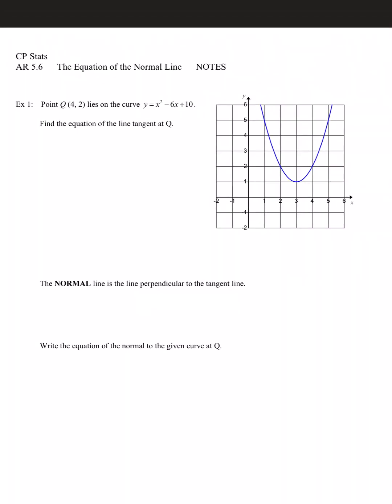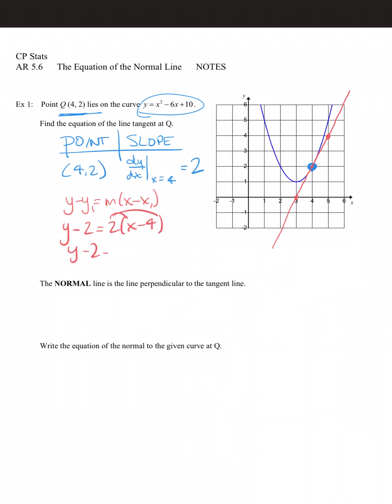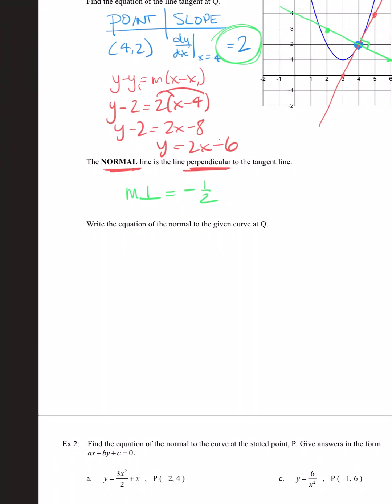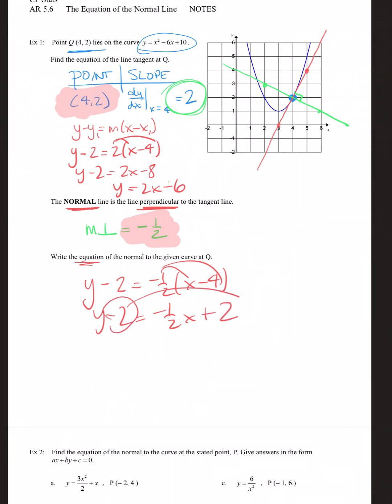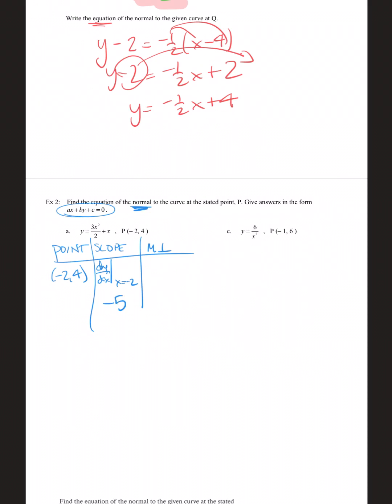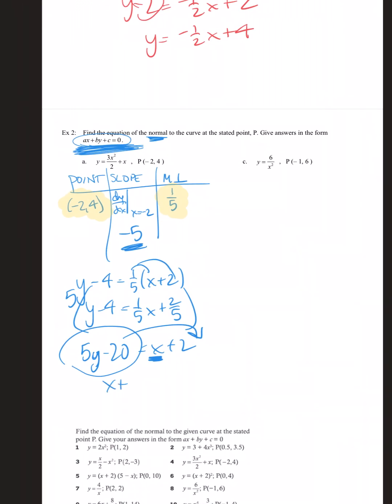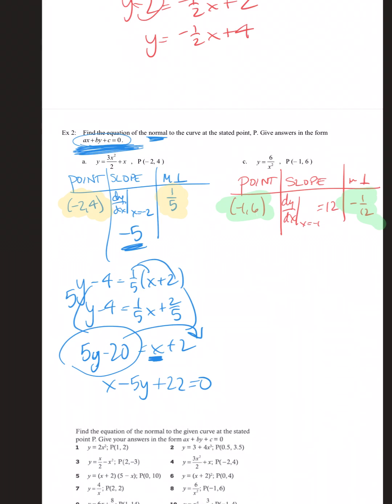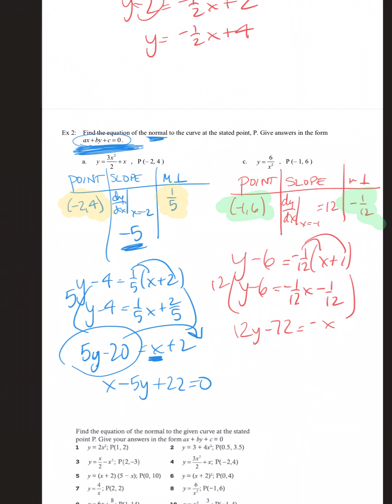CP Stats - AR 5.6 Notes